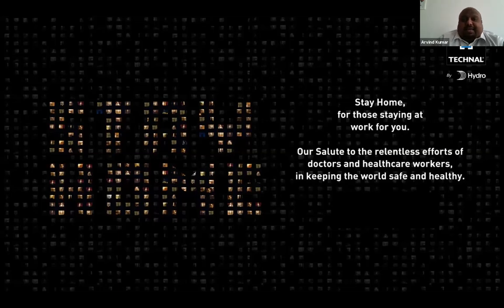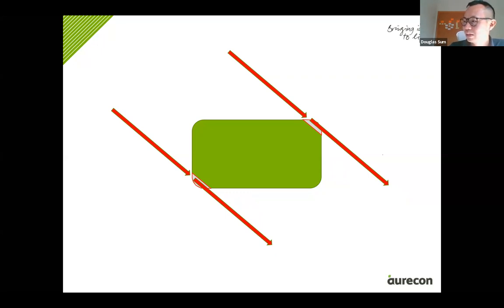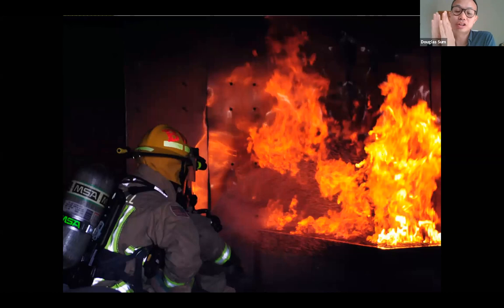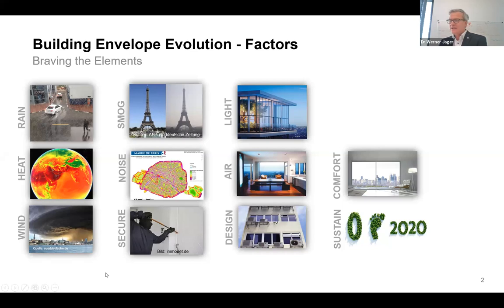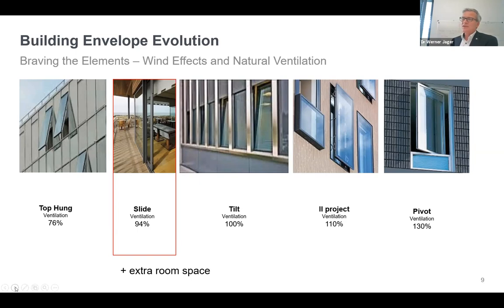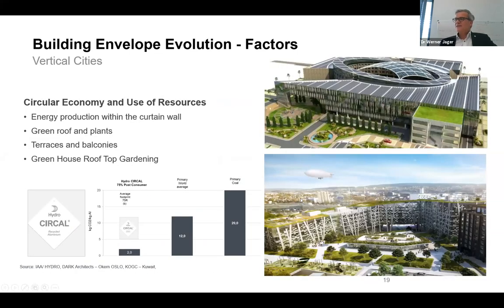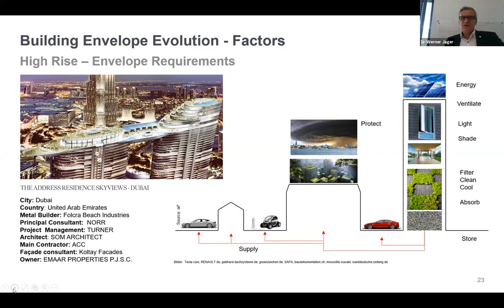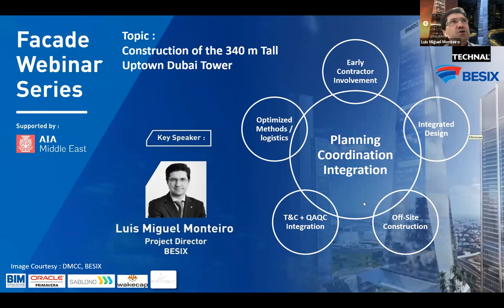Technal Facade Webinar Episode 3 : Facades For High Rise Buildings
Episode 3 : Facades For High Rise Buildings